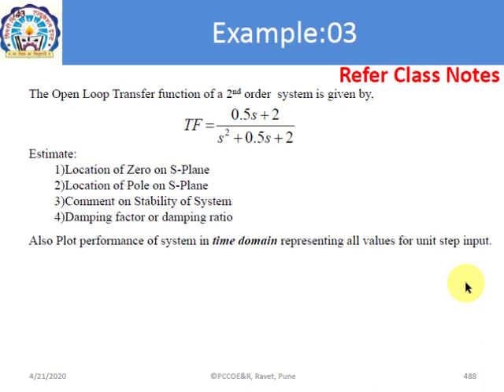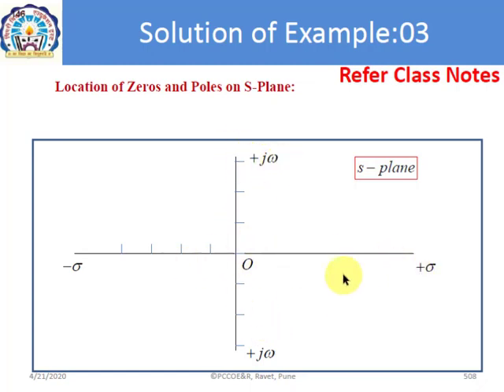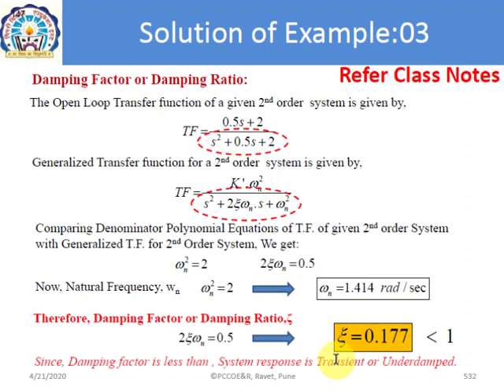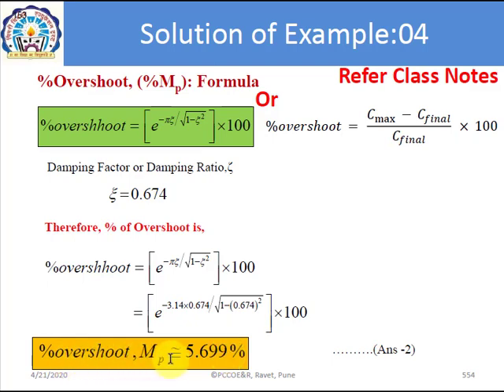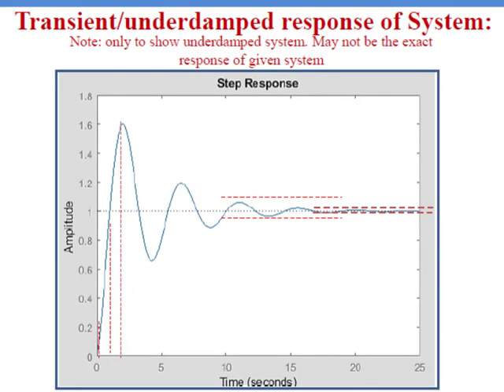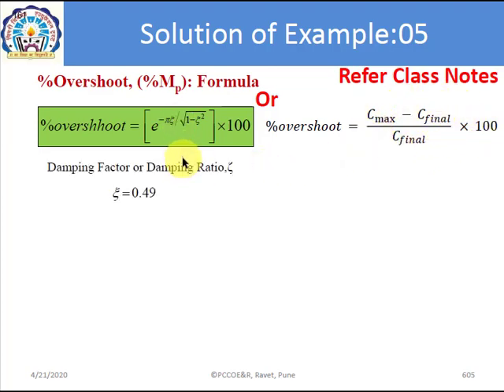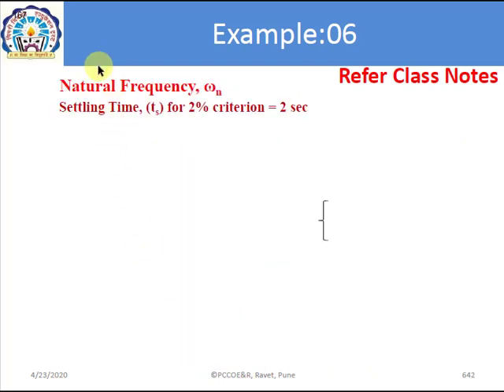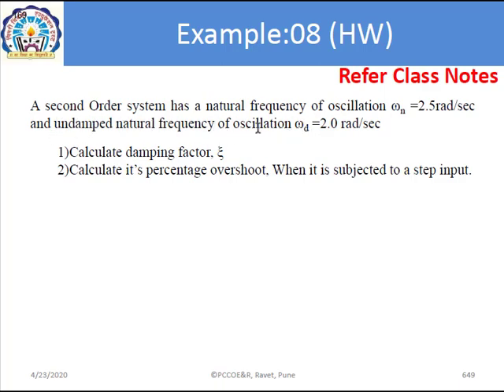Time Domain Analysis - Numerical Poles - zeros, step input, Specification, 2nd order system - PART 7